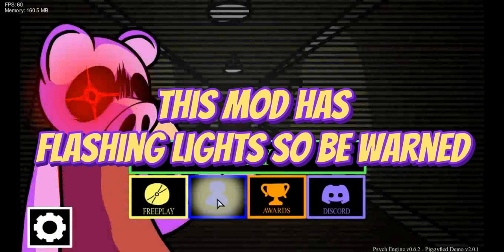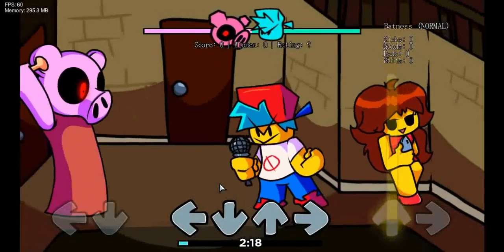THIS MOD IS TORTURE!! || Friday Night Funkin Mods #2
in this video i play piggy mod since i like piggy
THATS IT